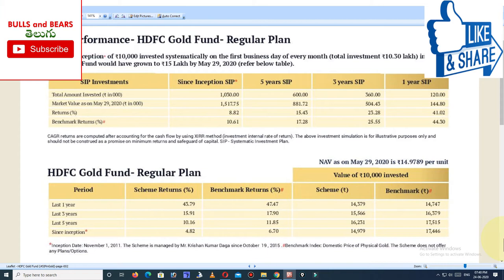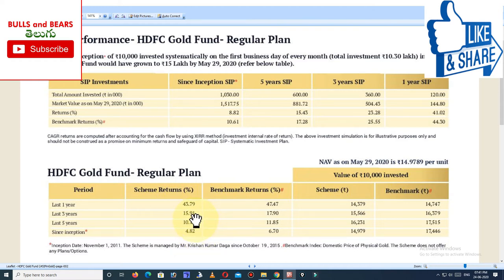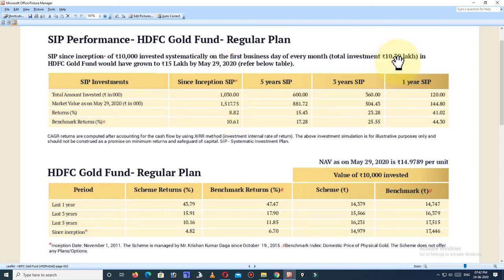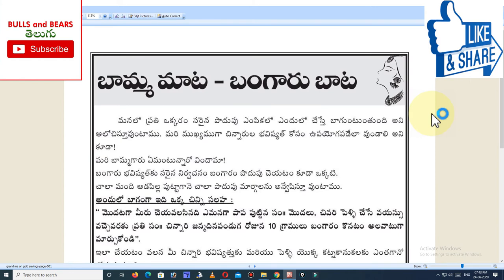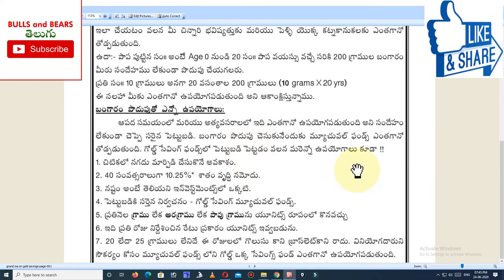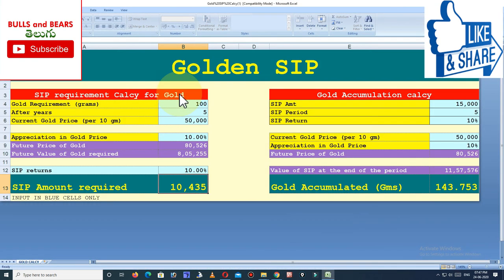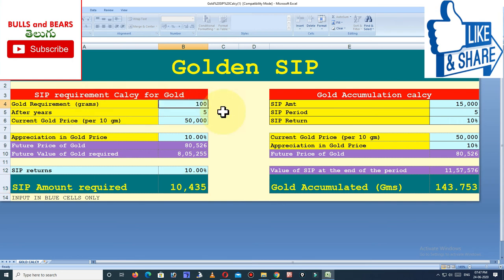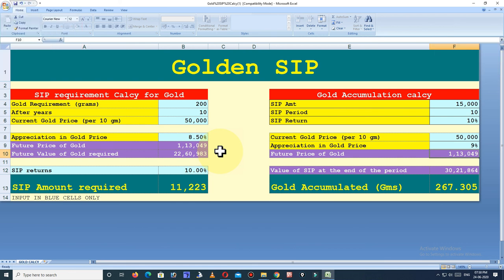Gold Saving Plan/History of gold returns/Gold Calcy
Friends,

In this video i covered the History of gold returns and its performance, and how to accumulate the gold in a beautiful way. and finally gold accumulation calculator.

We hope this video EXPLANATION part will helps to understand in easy way.

Bulls and bears Telugu
Bulls and bears తెలుగు